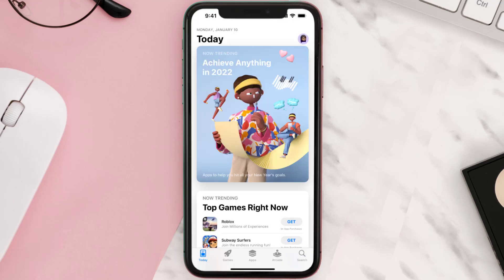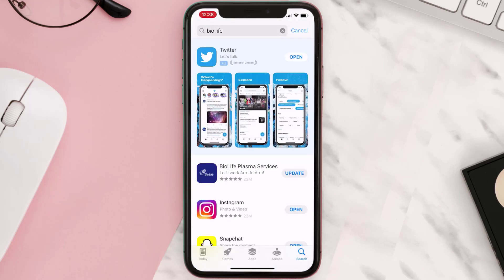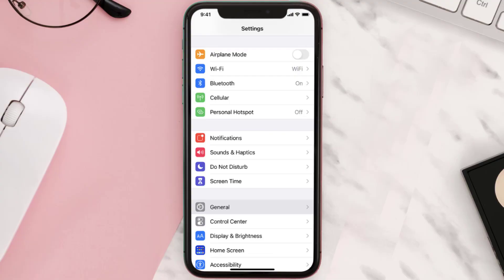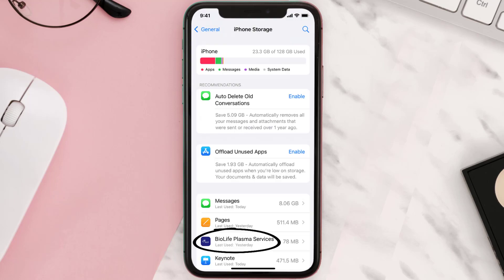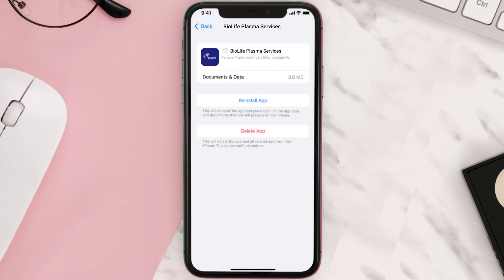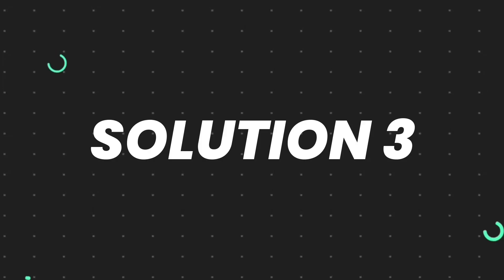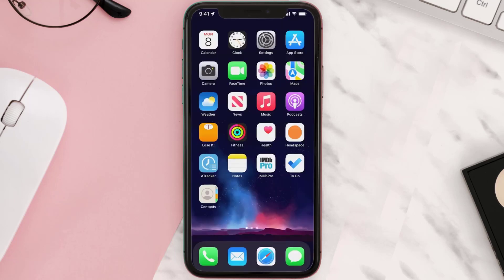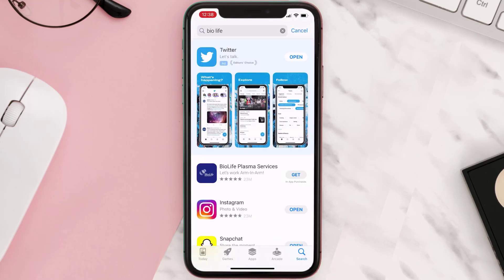BioLife App Not Working: How to Fix BioLife Plasma Services App Not Working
In this video, I'll show you How to Fix BioLife App Not Working. This is the easiest and fastest way to Fix BioLife Plasma Services App Not Working. Make sure you watch until the end of this video to find out How to Fix BioLife Plasma Services App Not Working on Android and iPhone. These methods work on Android as well as iOS 11, iOS 12, iOS 13 and iOS 15. Hope you enjoy!

Video Parts:
00:00 Intro: How to Fix BioLife App Not Working
00:07 1.Solution: Update BioLife Plasma Services App
00:26 2.Solution: Clear BioLife App cache files
00:55 3.Solution: Delete and Reinstall BioLife Plasma Services App
01:17 Outro: Ending

Topics Covered:
Bytes Media
how to
how to fix
biolife app not working
biolife login
biolife plasma
biolife balance unavailable
donors inquiry api failed meaning
biolife facebook
biolife support
biolife plasma information
why is my biolife app not working
biolife app not working 2022
biolife plasma app not working
why is my biolife card not working